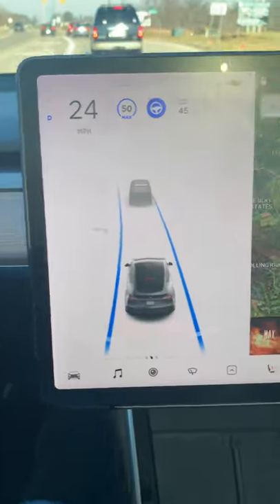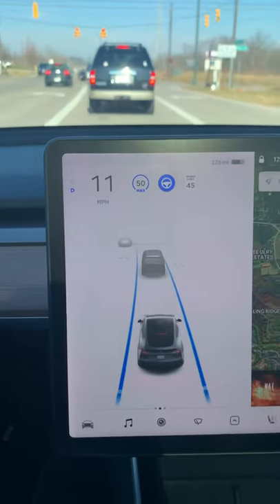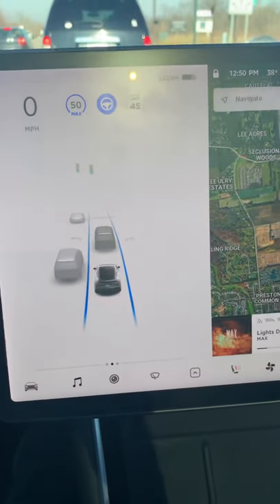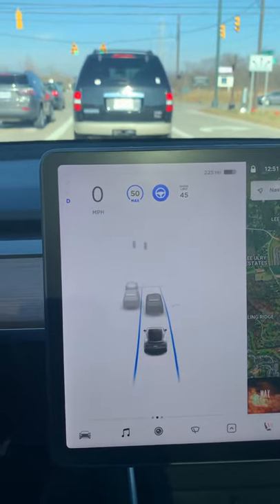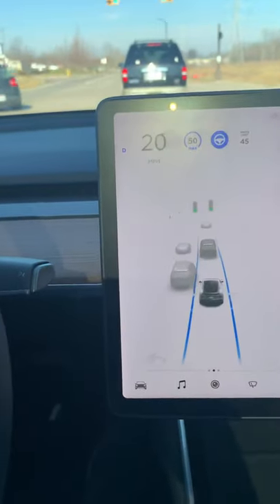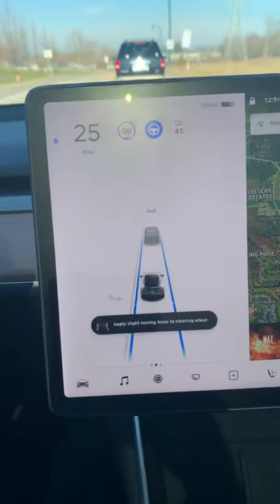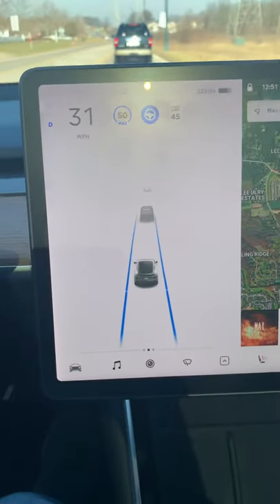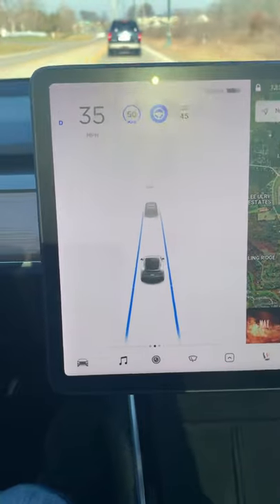Tesla Model Y autopilot hack in traffic - engage and go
How to turn on autopilot and a quick walk through on its features

*Tesla Product Accessories I use With Some codes to Save:
Tesmanian:

Topics discussed in this video:
Teesla
Tesla
Tesla Accessories
Tesla news
Giga shanghi
Giga berlin
Giga Austin
Elon Musk

YouTube shorts

I hope you enjoy and have a great safe day
Shorts